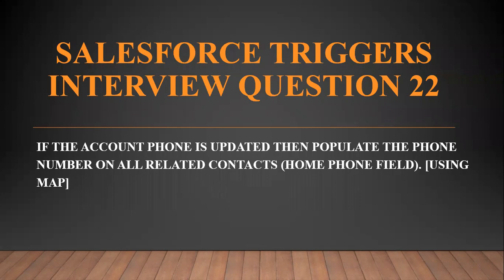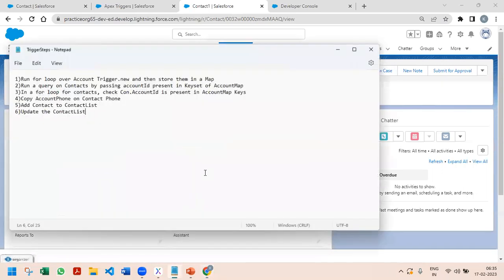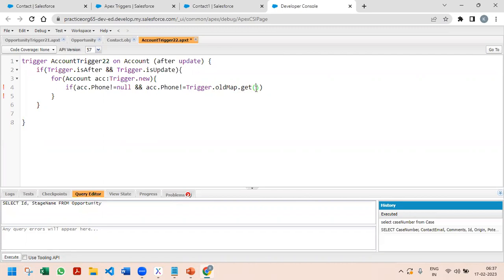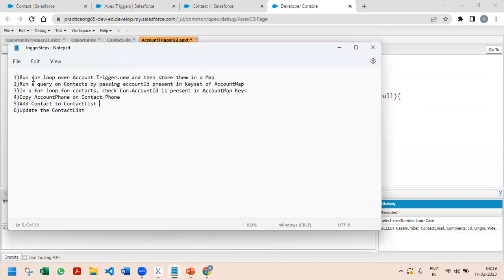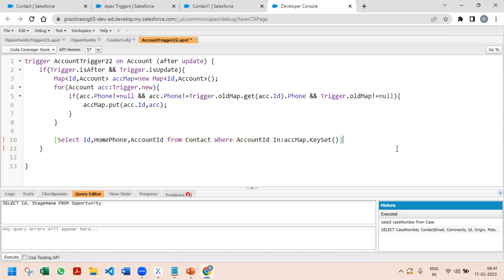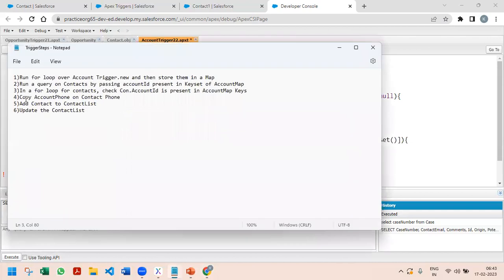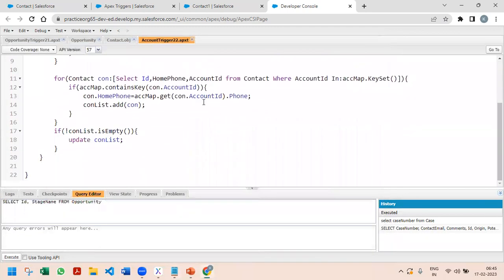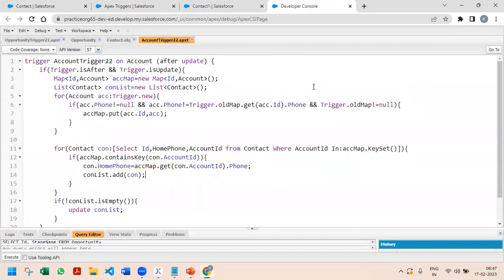Salesforce Apex Triggers Real Time Interview Question 22